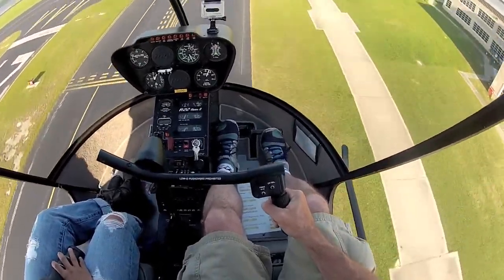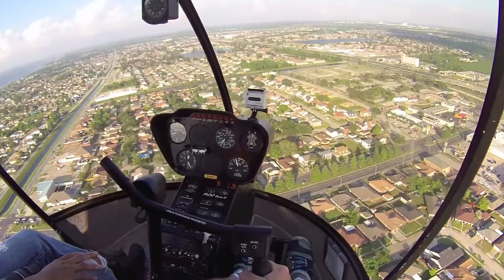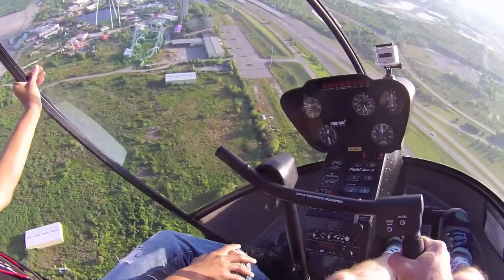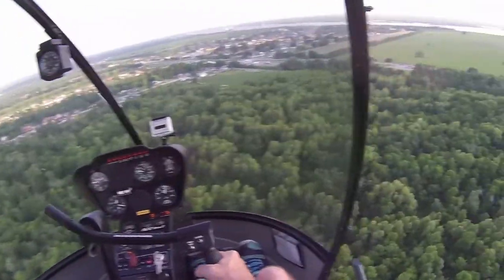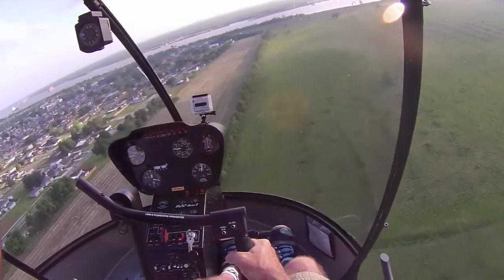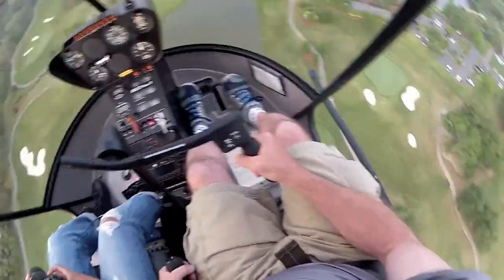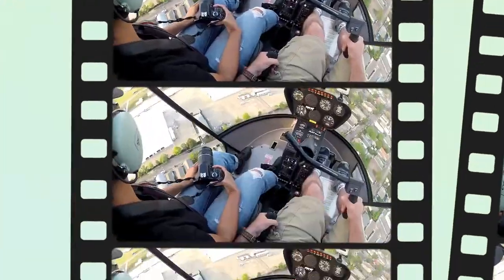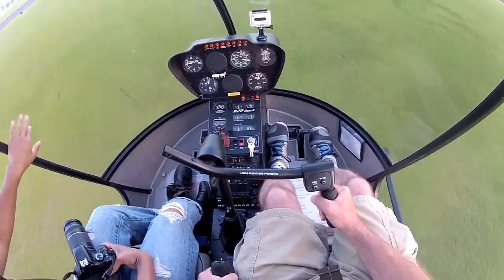Santilla's Flight - Feature Length!.mov